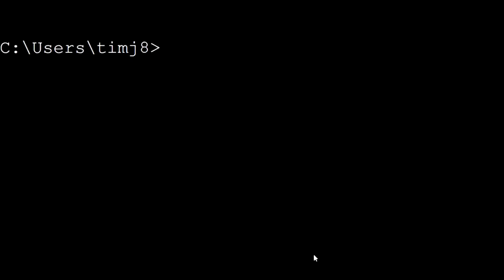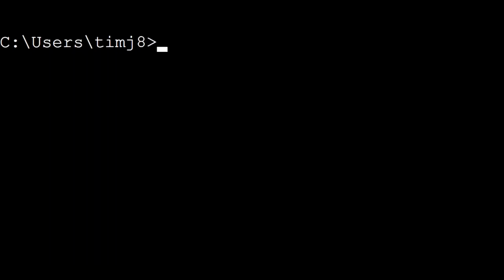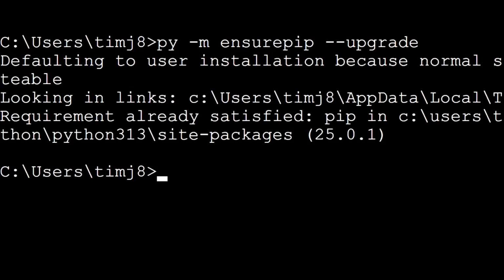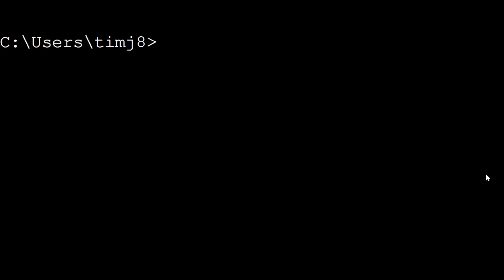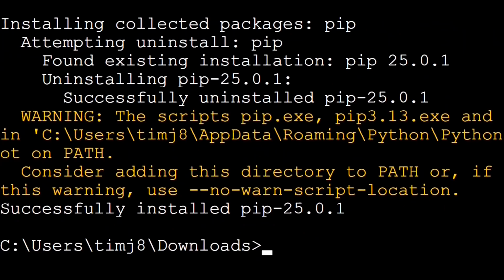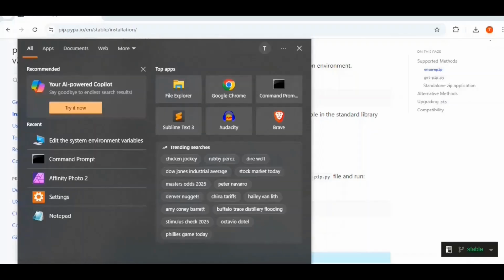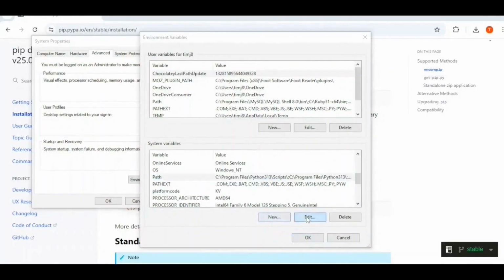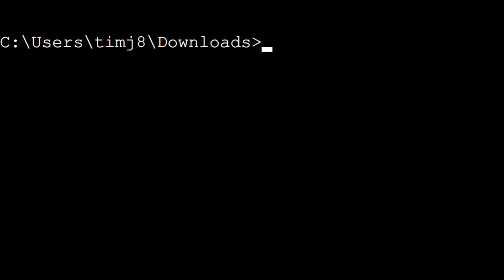How To Install pip In Python 3.13.7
This video shows How To Install pip In Python 3.13.7